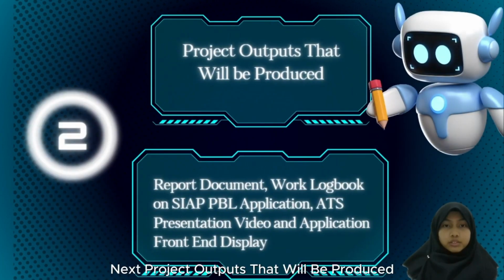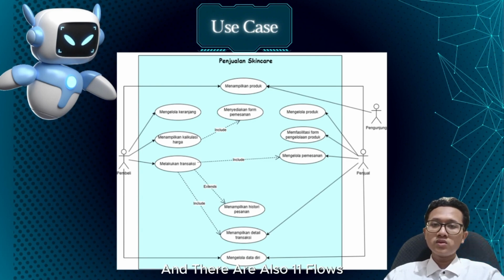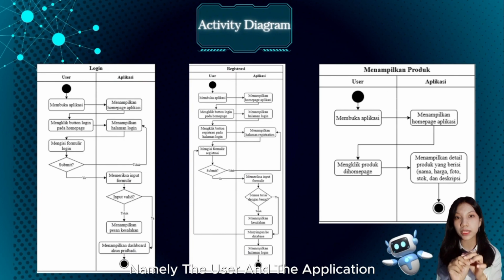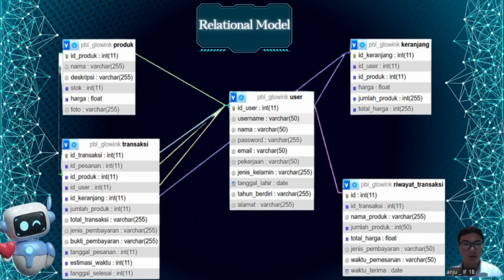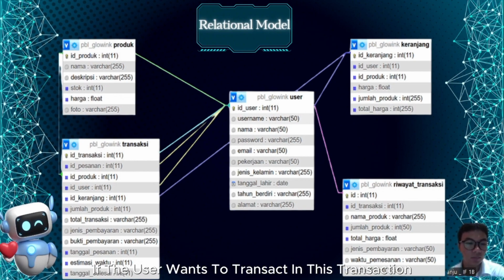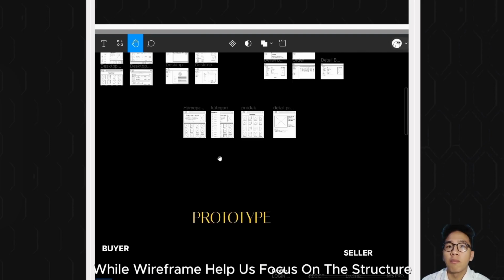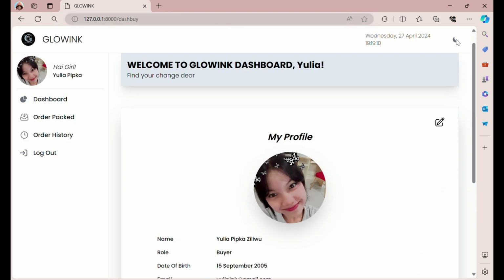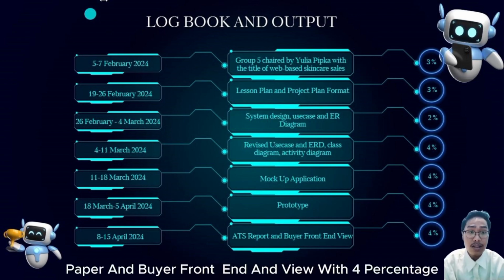Presentasi ATS Aplikasi Penjualan Skincare Berbasis Web | IF2B Pagi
Aplikasi Penjualan Skincare Berbasis Web

Deskripsi proyek:
Aplikasi Penjualan Skincare Berbasis Web adalah proyek pembuatan aplikasi e-commerce yang fokus pada produk perawatan kulit baik pria maupun wanita. Aplikasi ini dirancang untuk memberikan pengguna pengalaman belanja yang mudah dan aman secara
daring. Pengguna dapat mendaftar sebagai pembeli maupun penjual. Fitur-fitur utama mencakup katalog produk yang komprehensif, keranjang belanja, dan sistem pembayaran yangaman. Penjual dapat menambahkan, mengubah, menghapus daftar barang yang dijual.
Sistem dapat menghitung total harga barang yang dipilih. Pembeli dapat melakukan
konfirmasi pembayaran dan sistem menyimpan tanggal transaksi. Tujuan utama aplikasi ini adalah meningkatkan aksesibilitas produk perawatan kulit, memudahkan proses pembelian, dan meningkatkan kepuasan pelanggan melalui platform berbasis web yang
responsif.

Identitas kelompok 5
- Yulia Pipka Ziliwu / 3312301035 : Ketua Kelompok
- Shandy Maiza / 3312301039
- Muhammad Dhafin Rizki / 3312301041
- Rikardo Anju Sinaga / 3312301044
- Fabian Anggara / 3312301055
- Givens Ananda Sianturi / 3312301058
Demikian presentasi kelompok 5
Terimakasih.